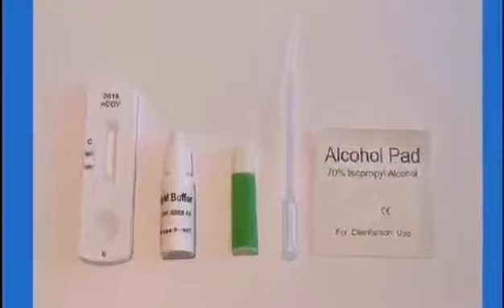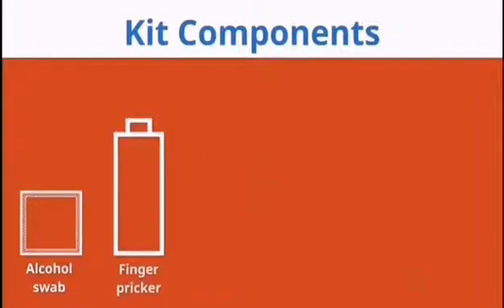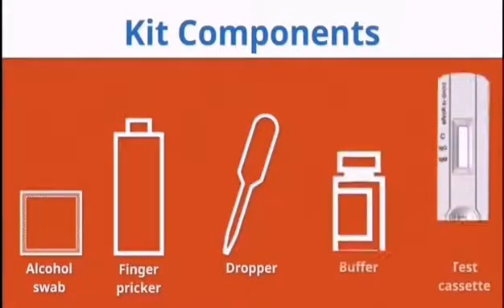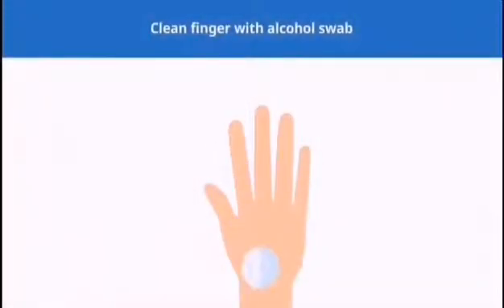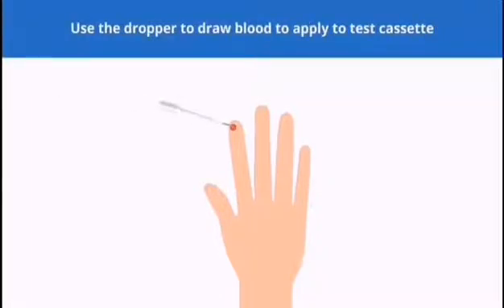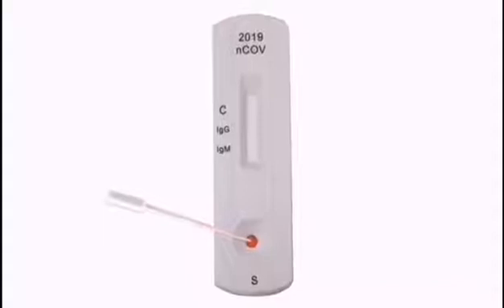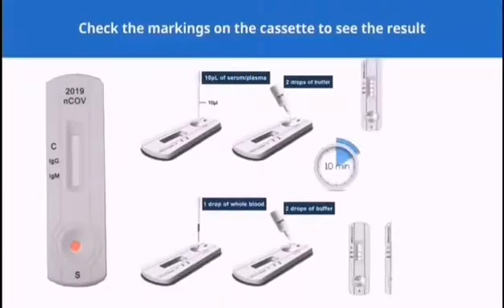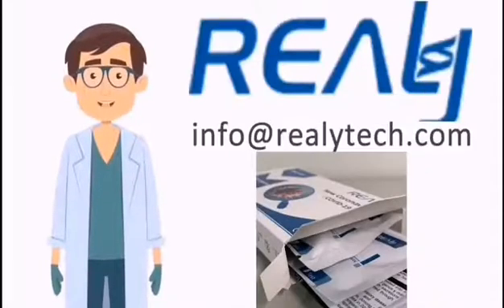Paide Mascarillas - Test Rápido Covid-19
Explicación breve de cómo realizar el test rápido.

Casete de Prueba Rápida de Antígeno de Nuevo Coronavirus (SARS-Cov-2)

UNA PRUEBA RÁPIDA PARA LA DETECCIÓN CUALITATIVA DE ANTÍGENOS DE CORONAVIRUS NOVEDOSOS EN HISOPADO NASOFARÍNGEO E HISOPADO OROFARÍNGEO.
La prueba rápida (hisopo) de antígeno del nuevo coronavirus (SARS-Cov-2) es una prueba de diagnóstico in vitro para la detección cualitativa de antígenos del nuevo coronavirus en hisopados nasofaríngeos y orofaríngeos, utilizando el método inmunocromatográfico rápido. La identificación se basa en los anticuerpos monoclonales específicos del nuevo antígeno de coronavirus. Proporciona información para que los médicos clínicos prescriban la medicación adecuada.